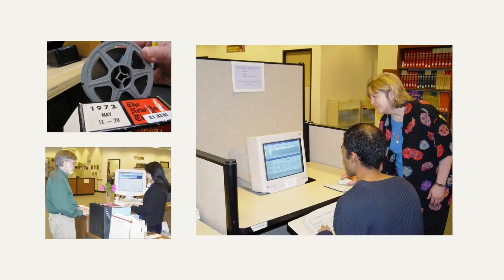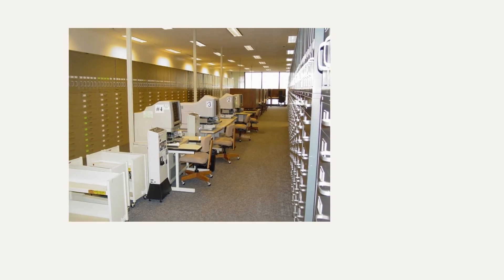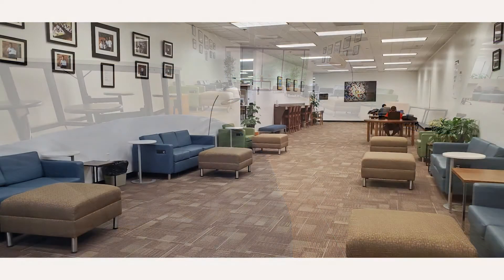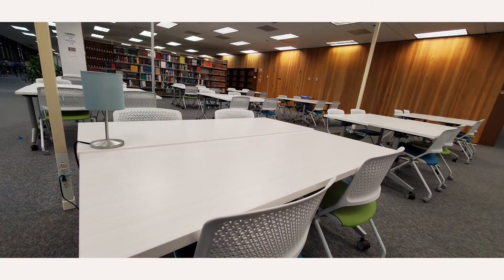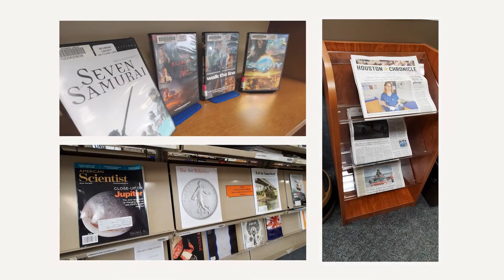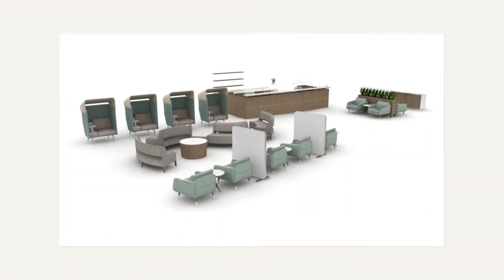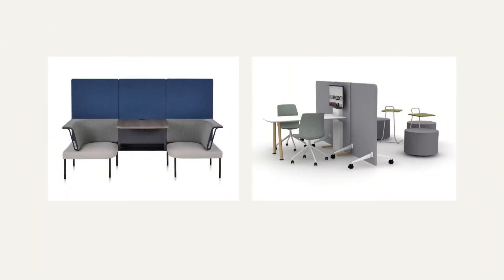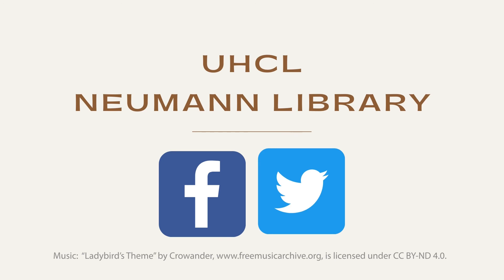We're Renovating the Neumann Library!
This summer, the Neumann Library is updating its look just in time for Fall 2021. Follow our progress on Facebook and Twitter!